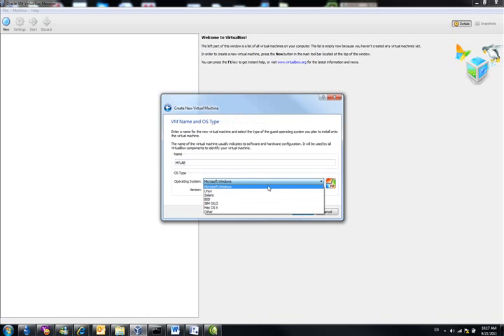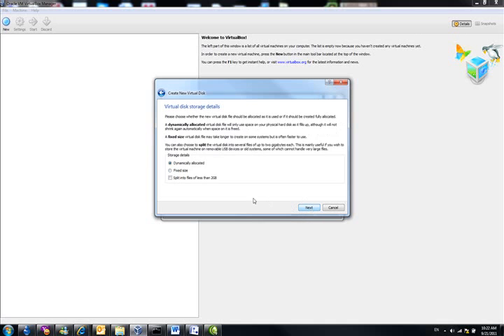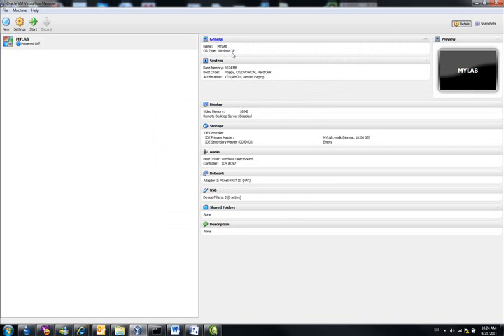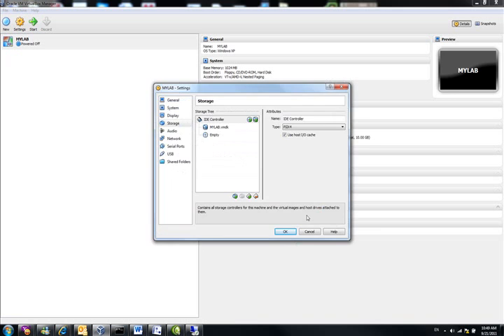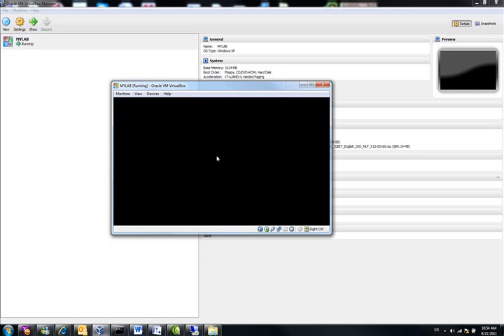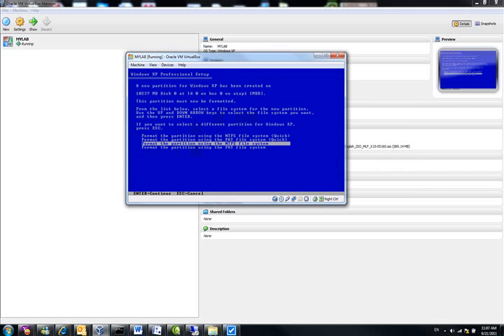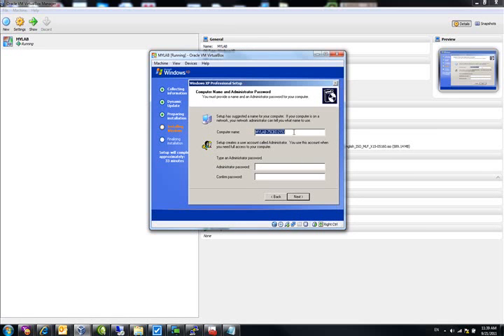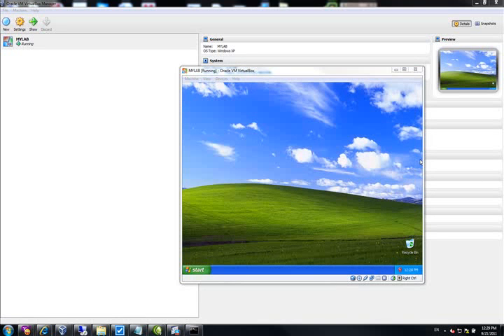Virtual Box VM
Configuring XP on Oracle VirtualBox